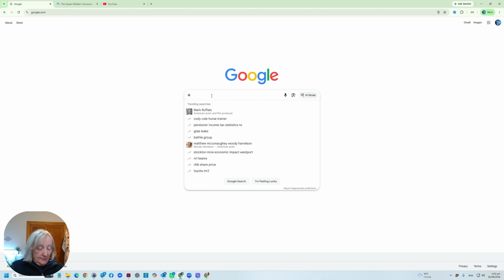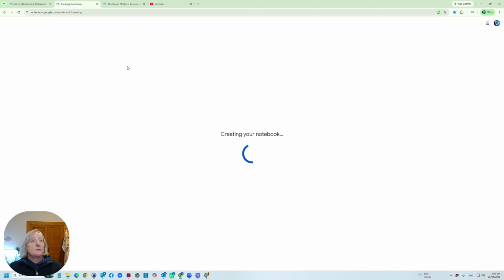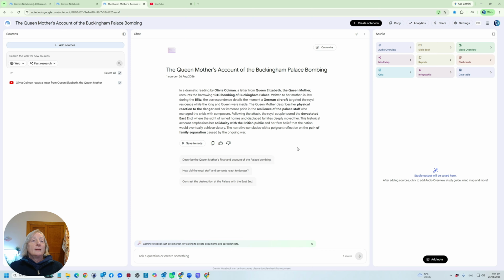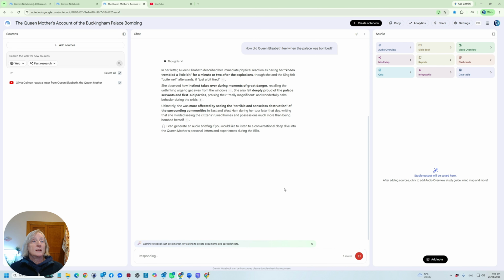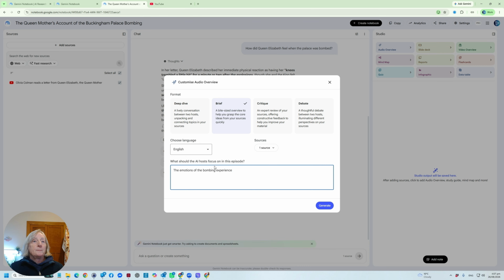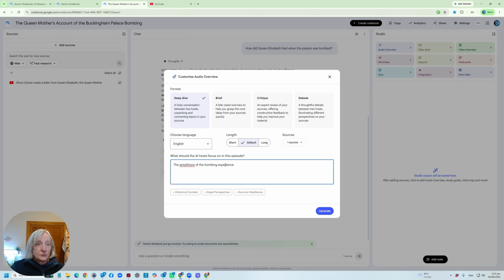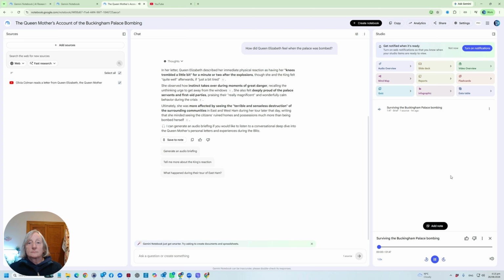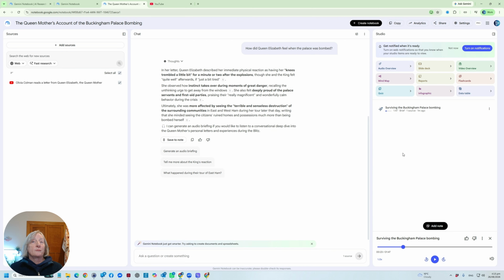Walkthrough of Notebook LM (Gemini Notebook)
How I use Notebook LM, or Gemini Notebook, an AI tool.  Current as of 26 August 2026.